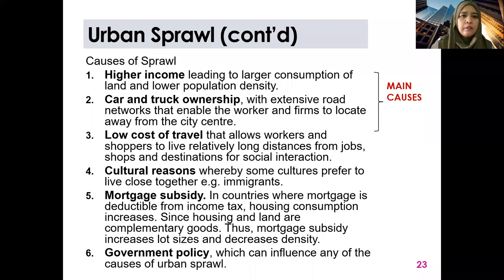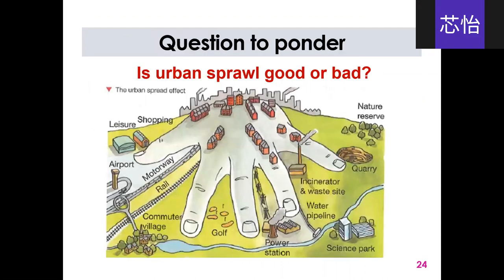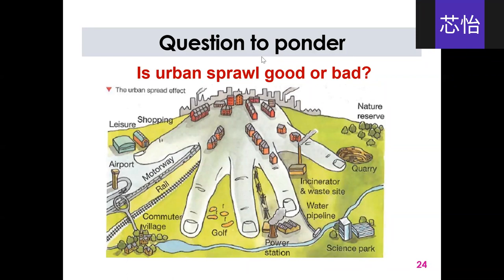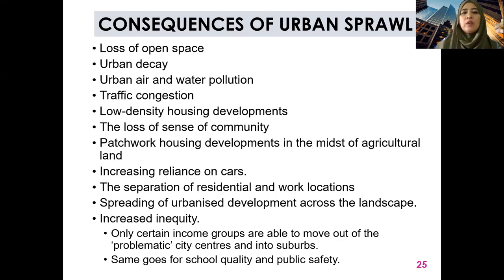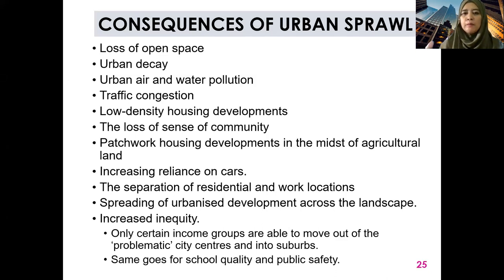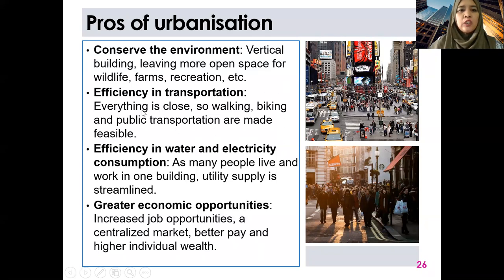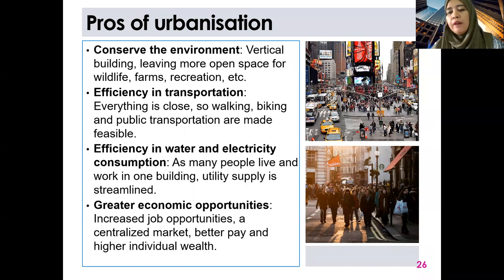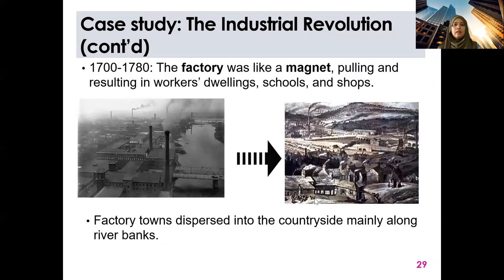BIE1006 Week 8 Lecture Part 3